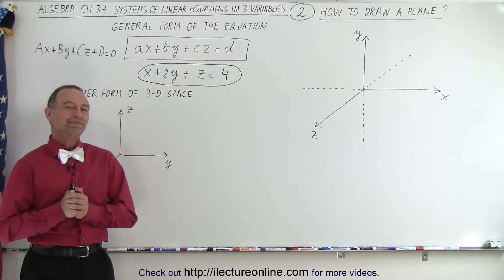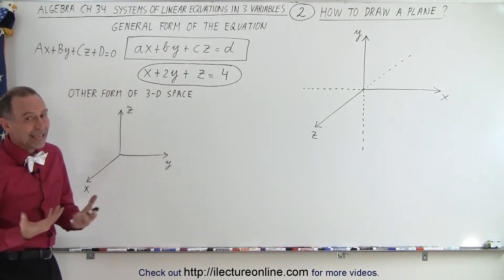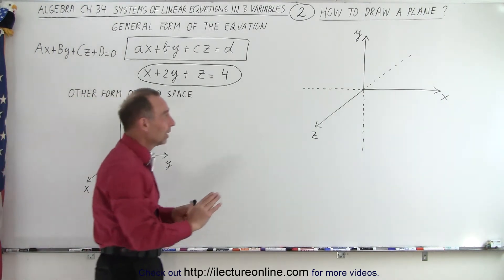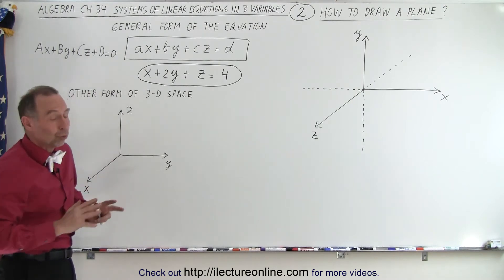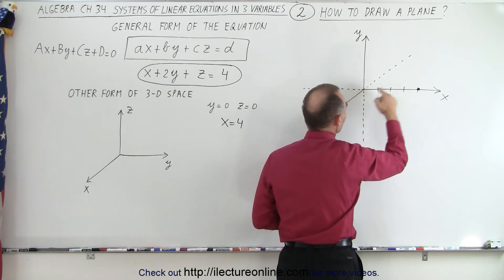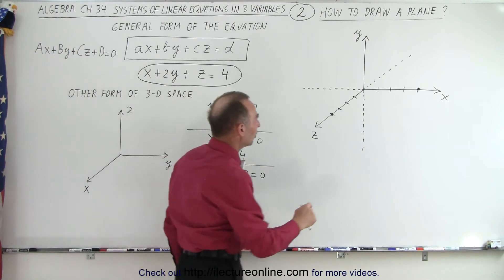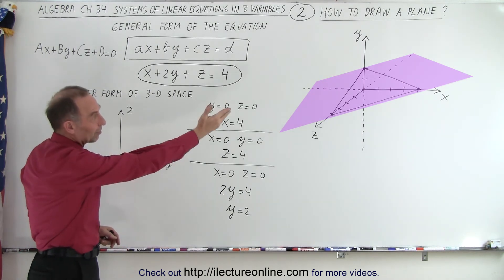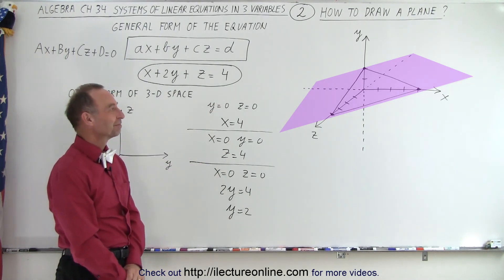Algebra - Ch. 35: Systems of of Linear Eq. in 3 Variables (2 of 25) A Visual Perspective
We will learn how to draw a plane in xyz-coordinate system in a 2 dimensional space.